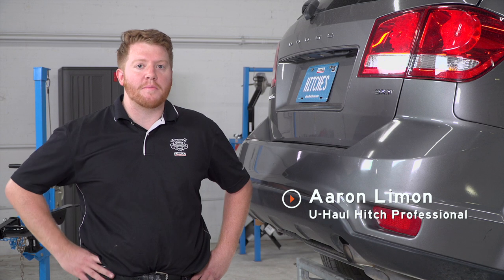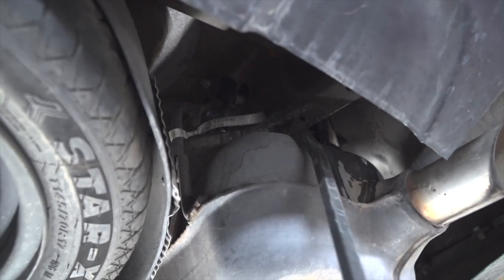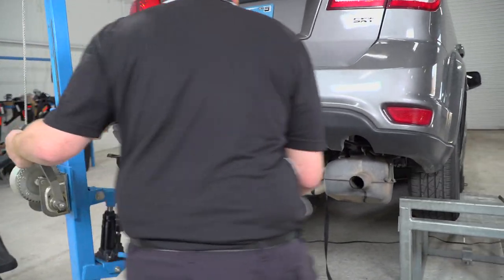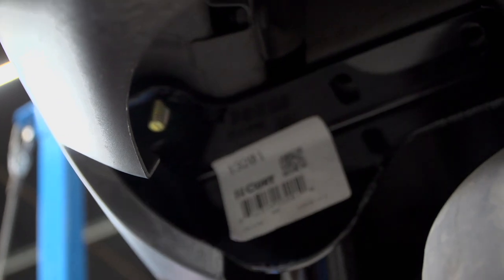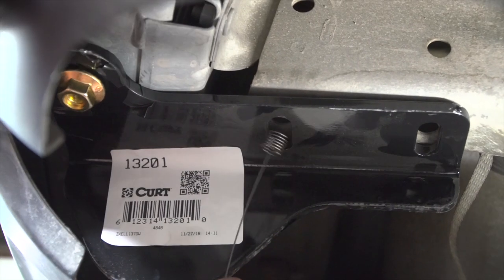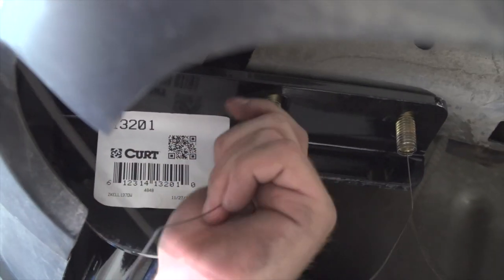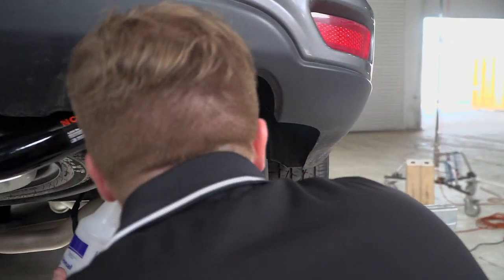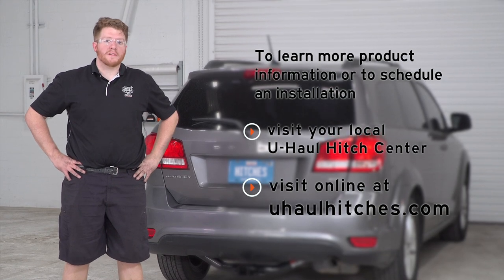2013 Dodge Journey Trailer Hitch Installation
This video covers the trailer hitch installation for Curt 13201 on a 2013 Dodge Journey. Learn how to install your receiver on your 2013 Dodge Journey from a U-Haul installation professional. With a few tools and our step-by-step instructions, you can complete the installation of Curt 13201.

To purchase this trailer hitch and other towing accessories for your 2013 Dodge Journey,

0:00 Intro
0:16 Tool list
0:21 Lower exhaust
2:04 Place spacers
3:00 Install carriage bolts
7:03 Torque bolts
7:56 Reinstall exhaust
8:47 Hitch details and measurements
9:10 Outro